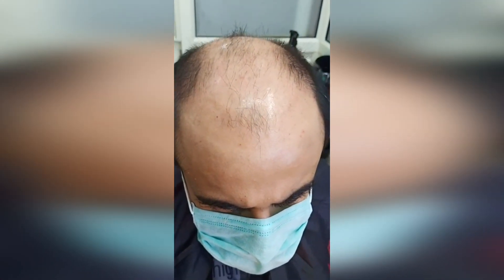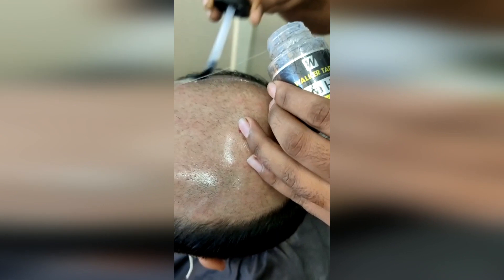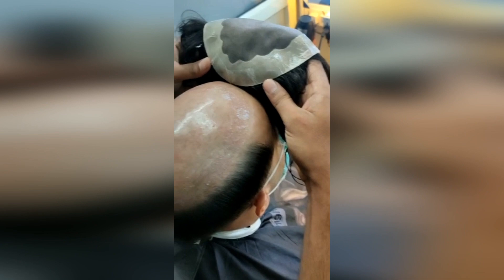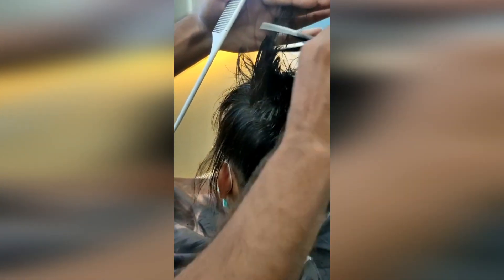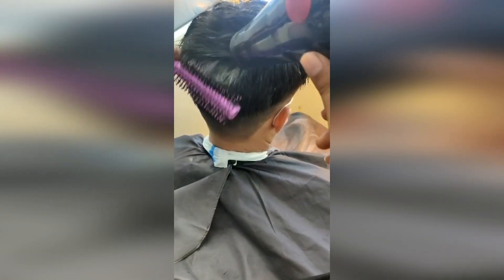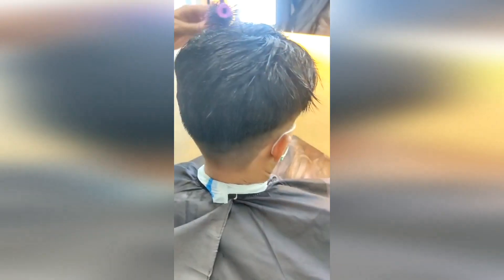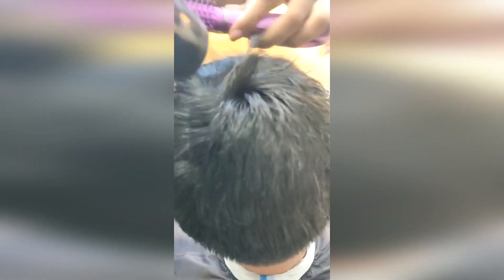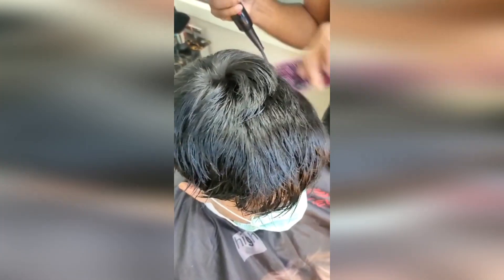Hair Patch Fixing and Non-Surgical Delhi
We provide services Non Surgical Hair fixing , Men Hair Patch, Hair Patches For Men, Hair Patch Fixing.

Avaniwigs hair replacement provides hair patch fixing , its a non surgical method where no surgery is required and a hair system is installed using glue on bald area . it takes just an hour to get it installed and you can exercise, play cricket, swim and all sort of activities without worrying about anything. call us today to fix an appointment with us and get rid of baldness in just 1 hour . A very easy technique to fix all your hair loss problems. You will get your handsome look and confidence back.

we provide following services Hair Patch Information, Hair Patch Cost , Hair Patch Price and Life